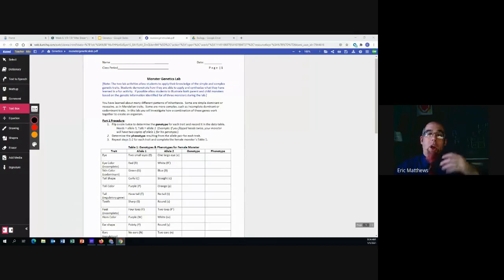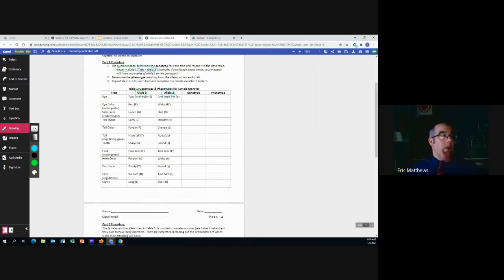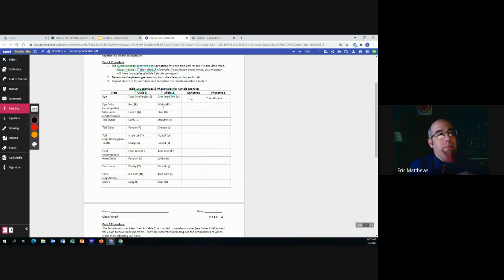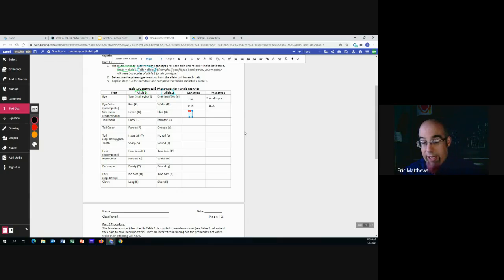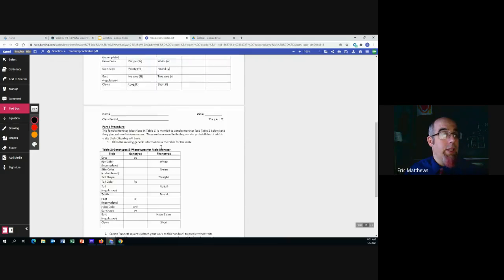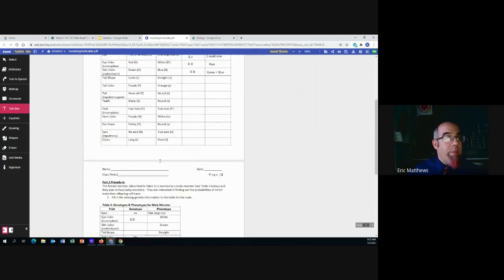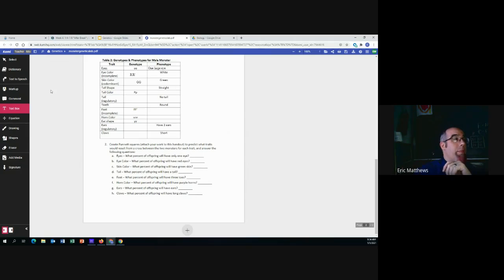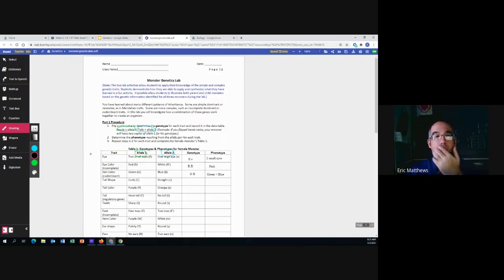23. Monster Genetics Lab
Assignment 23, the Monster Genetics Lab and our complete review of all materials completed so far.